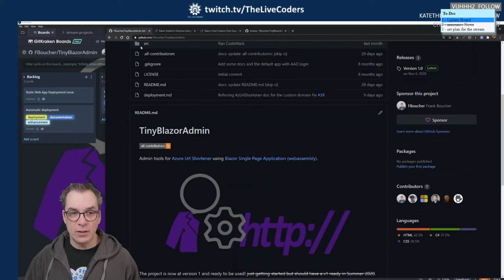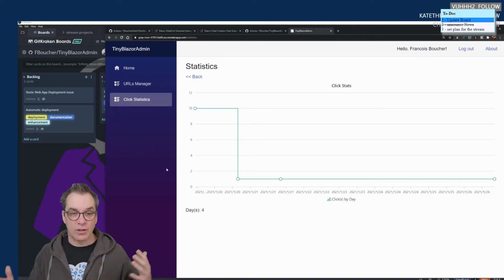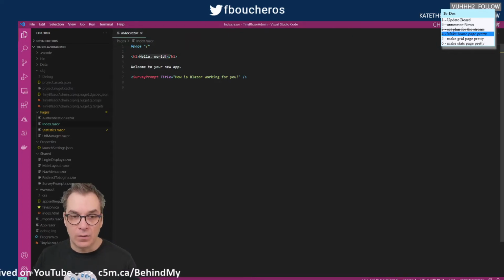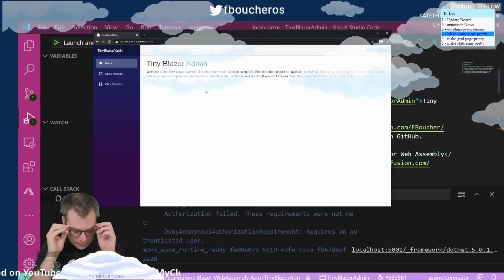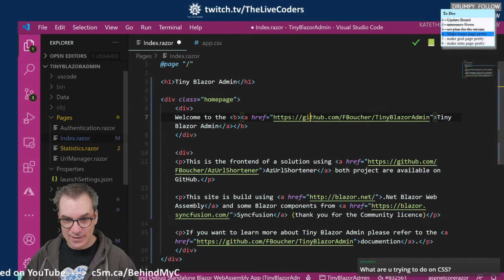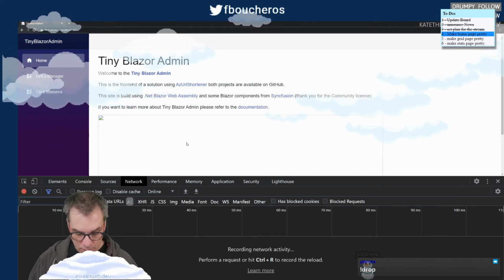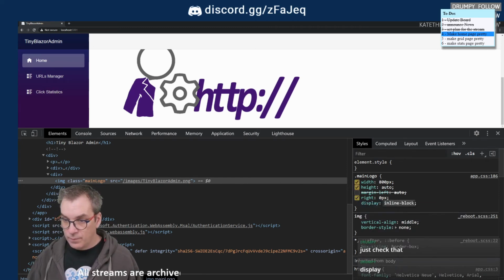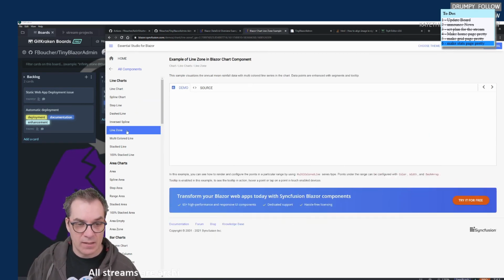Stream 157 - Lets make the URL Shortener prettier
In this live stream session, Frank is working on the Tiny Blazor Admin website. Updating the home, Urls manager, and Statistics pages. The goal is to have a nice looking version to push into the branch main ASAP.

GEARS
- Davinci Resolve 16
- Fujifilm X-T4
- Blue Snowball

## Timestamps

00:00:00 Intro
00:00:10 Bonjour, Hi!
00:09:28 cleanning the Board
00:33:07 working on Make the Home page more informative #42
01:00:10 OMG css Frank!
01:36:32 cleaning that Grid
01:41:54 Working on the stats look